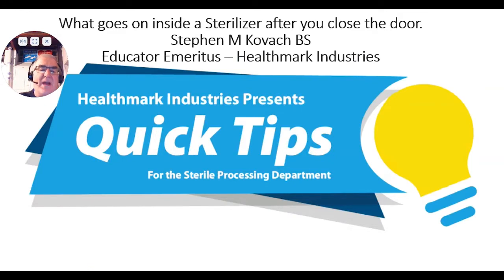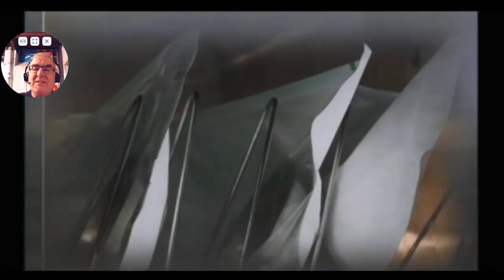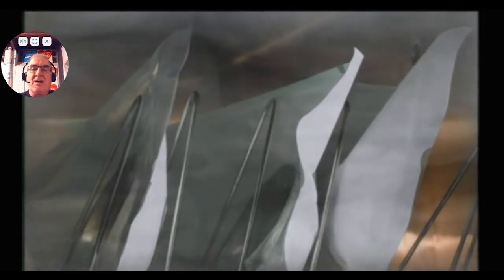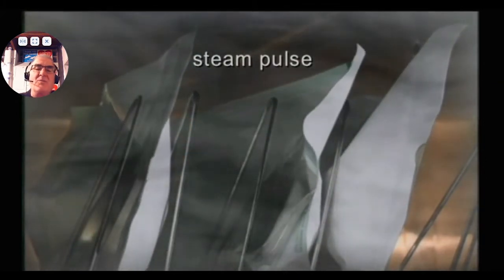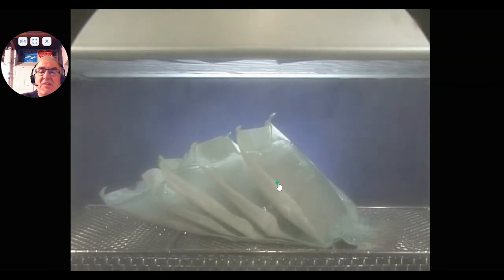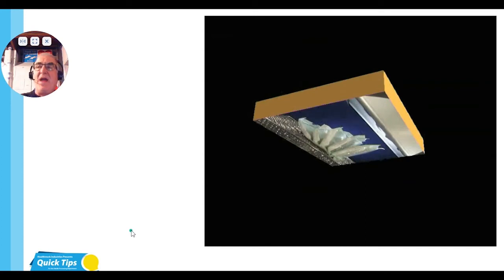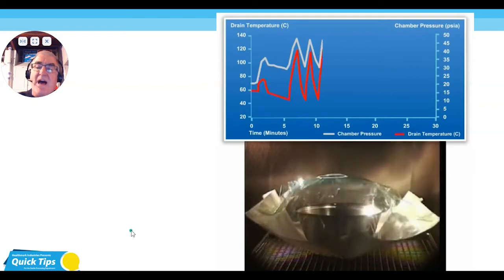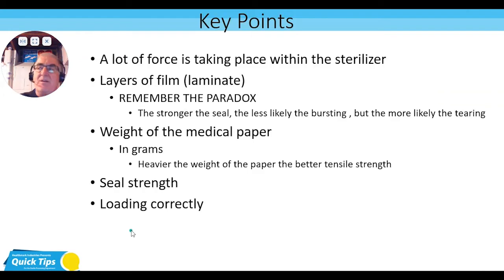What Happens Inside A Sterilizer?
Picture this, you are an amazing sterile processing technician using the autoclave. You shut the door, then press the "Start Cycle" button. Then what? What happens inside a sterilizer? If you do not know, you are in luck because Healthmark Industries has a Quick Tip video for you! This video explains what goes on inside that sterilizer so you can better understand why we load the sterilizer the way we do.